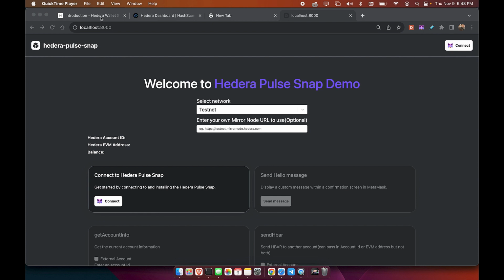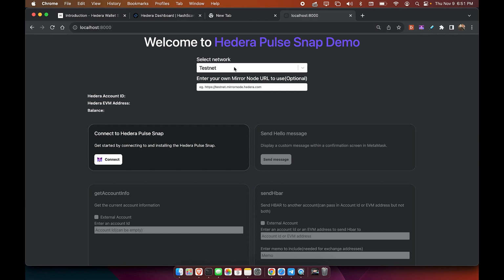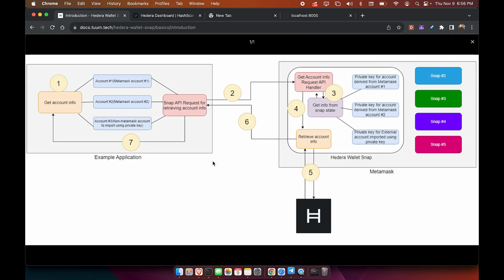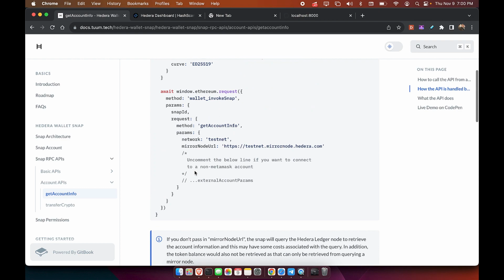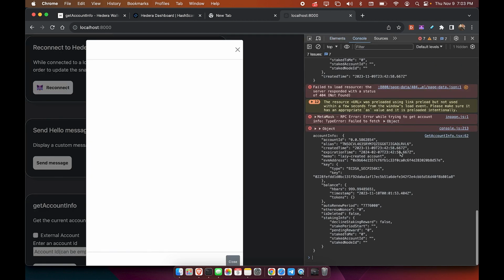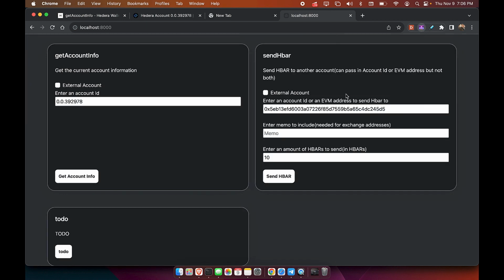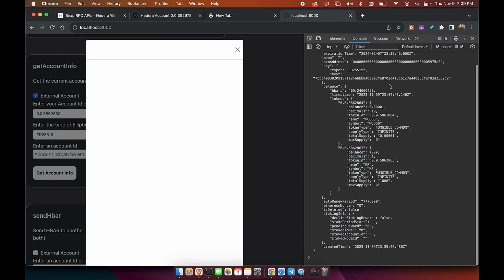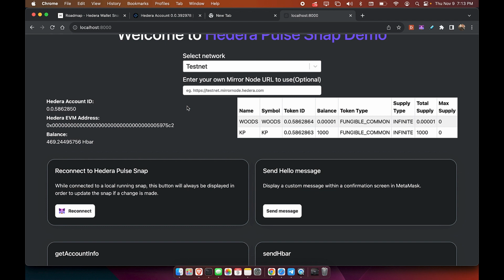Introduction to Hedera Wallet Snap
Hedera Wallet Snap is a sophisticated plugin that developers can incorporate into a variety of applications to enhance MetaMask's functionality beyond its native capabilities. Specifically, Hedera Wallet Snap makes it possible to interact with Hedera Hashgraph natively without relying on Hedera JSON-RPC Relay. This plugin can be seamlessly installed as a JavaScript npm package on web applications, thereby offering a range of advanced native features of Hedera to users.
With Hedera Wallet Snap, users can send HBAR to another HBAR account id and an EVM address, retrieve account info from either the Hedera Ledger node or Hedera Mirror node.

About MetaMask Snaps:

Extend the functionality of MetaMask

The most popular wallet is now an extensible platform for permissionless innovation. Bring your features and APIs to MetaMask with Snaps.

Snaps is pre-release software. To try Snaps, install MetaMask Flask, a canary distribution for developers that provides access to upcoming features.

About Tuum Technologies:

We believe new Web+ technology will change the world, and we’re making it happen with Decentralized Identities.

Our mission and contribution to the world is developing self-owned identities that aid in the blending of online and physical realities to benefit all of humanity.